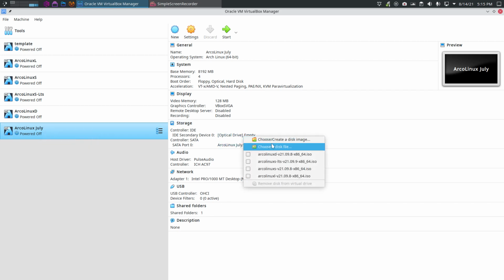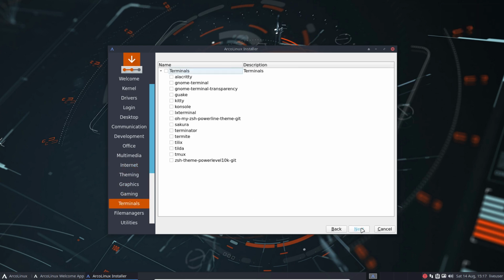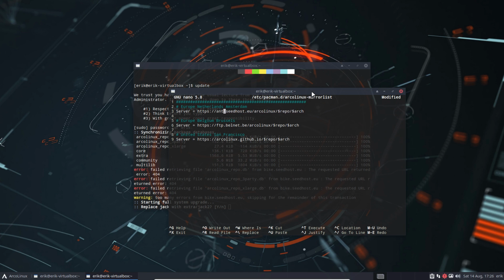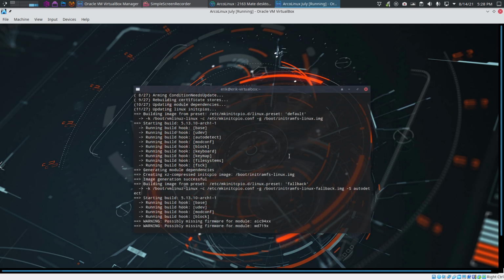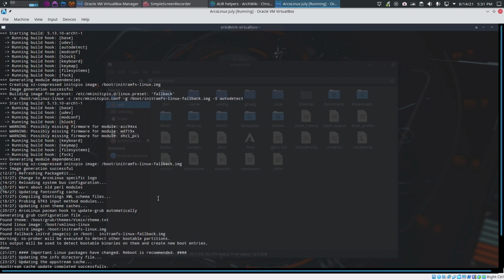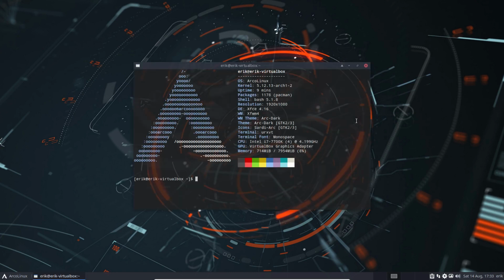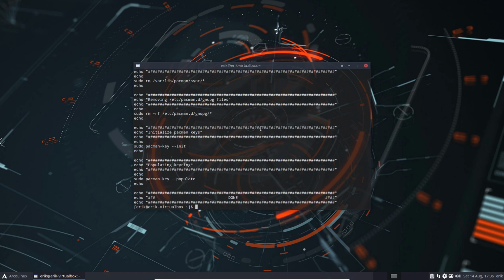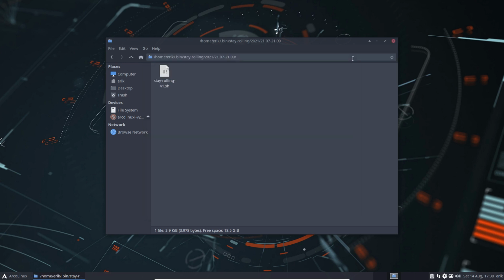ArcoLinux : 2174 Updating ArcoLinux 21.07 to 21.09 - keep rolling video